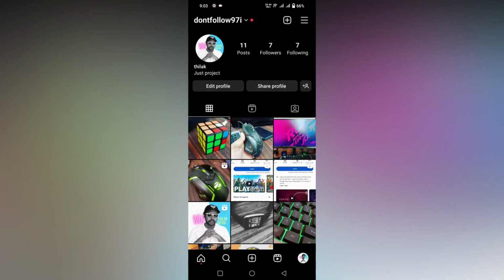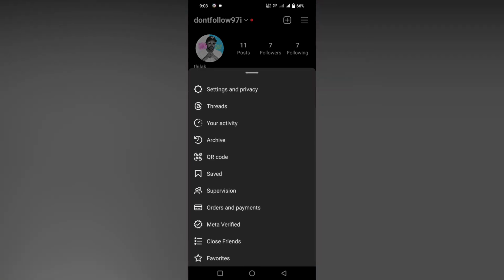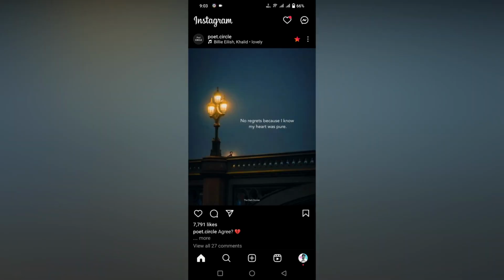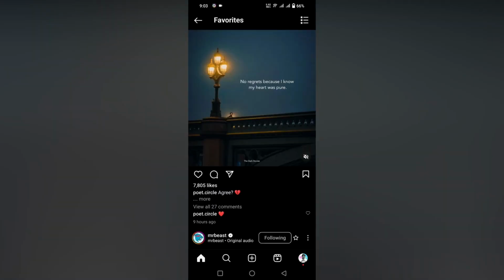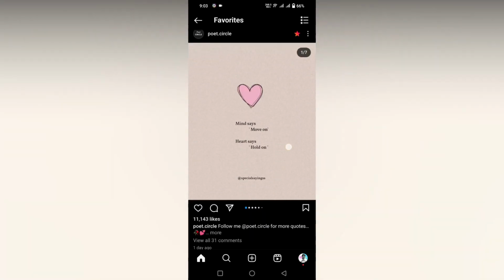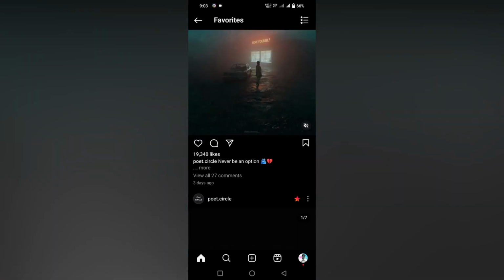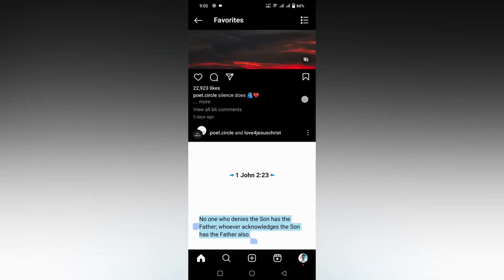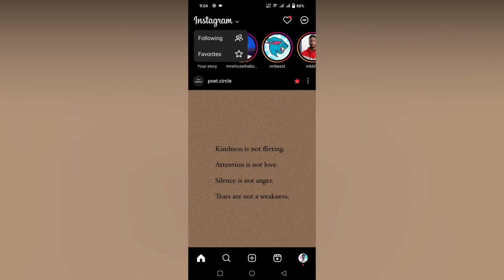Instagram favorites feed | instagram favourites feed | how to use favorites feed on instagram